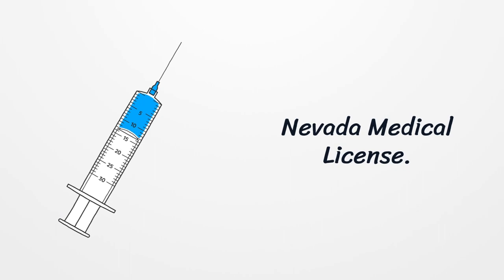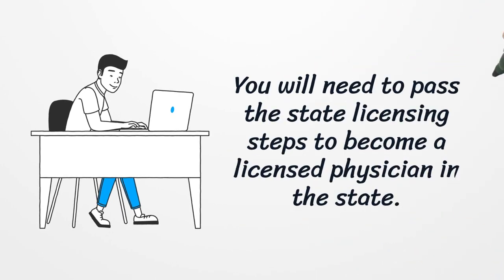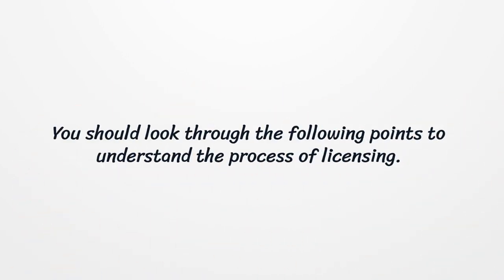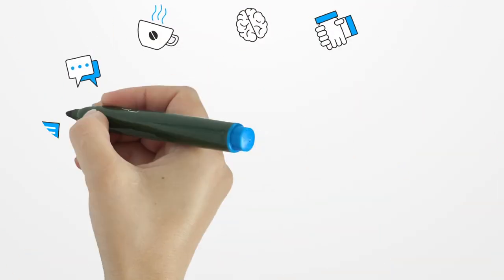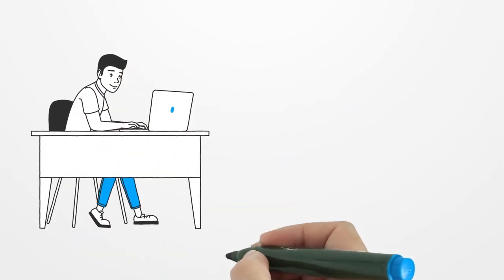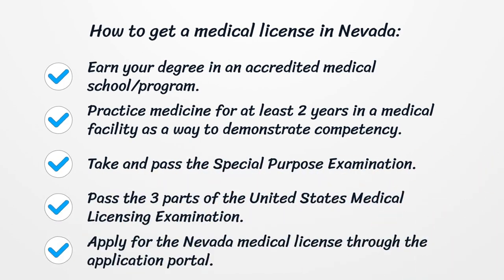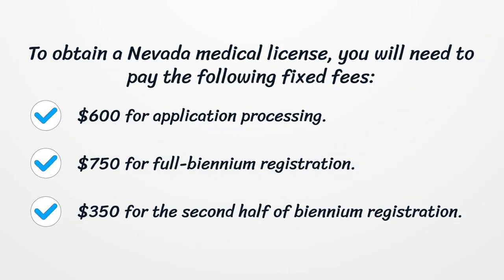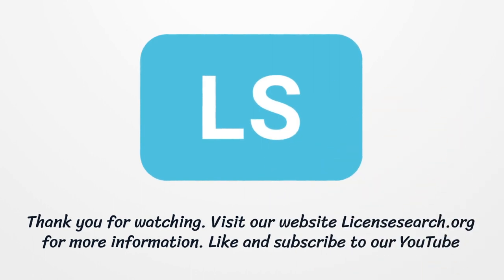Nevada Medical License - What You need to get started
If you want to get a Nevada Medical License, you should know there is no general license. Here you can find how to apply for your license.